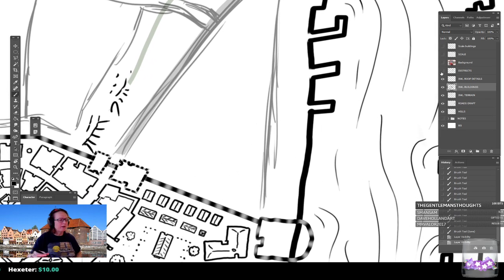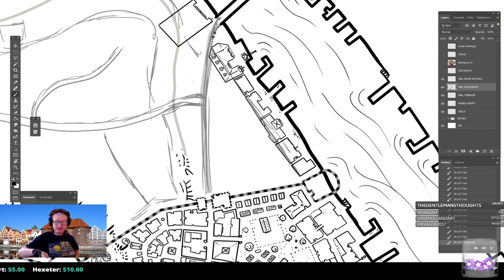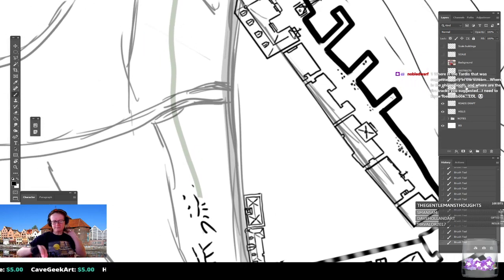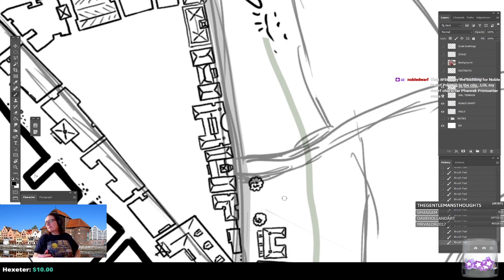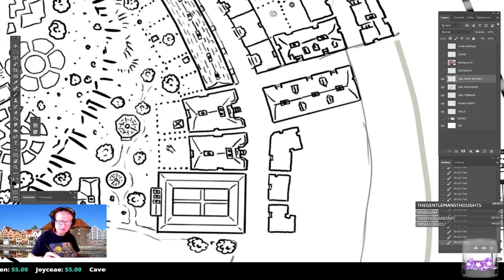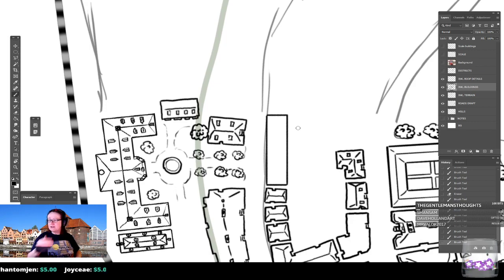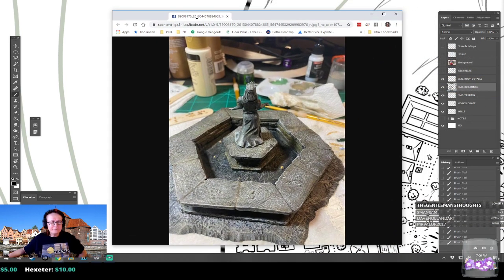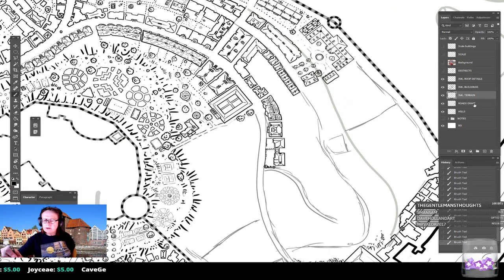Map Drawing: Lightharbor City | 12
Continuing work on Lightharbor for NobleDwarf.com -- a harbor metropolis! Up the side of the river through the docks and warehouses, then inland where we start to bridge Georgian and Edwardian style buildings... learning along the way: what is Edwardian style, exactly?